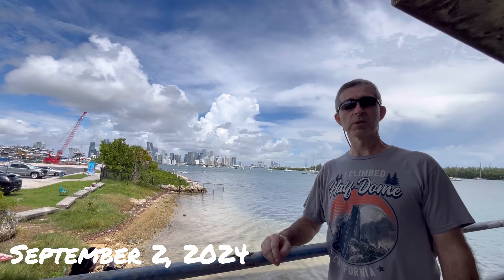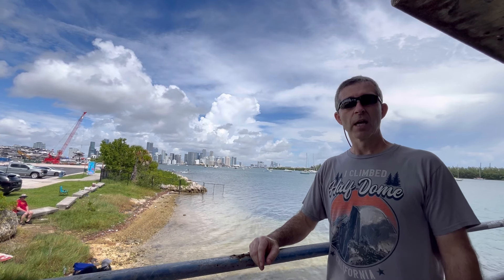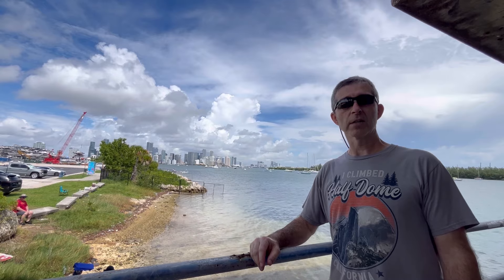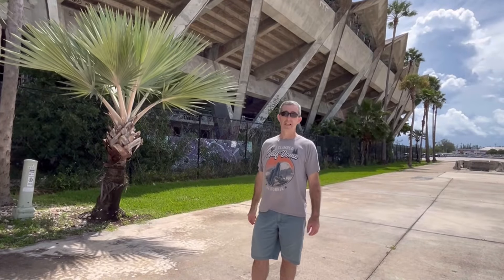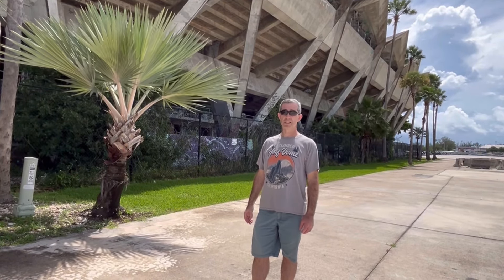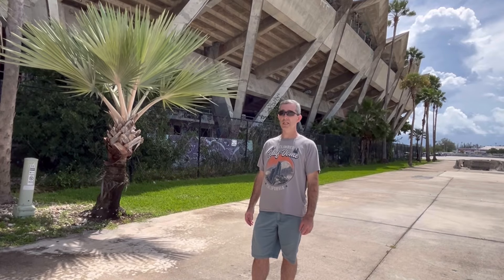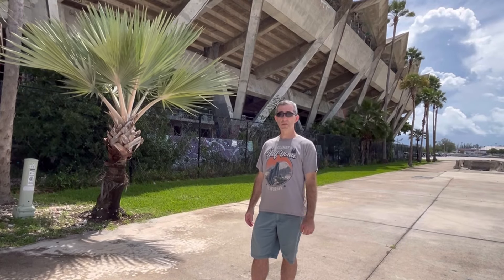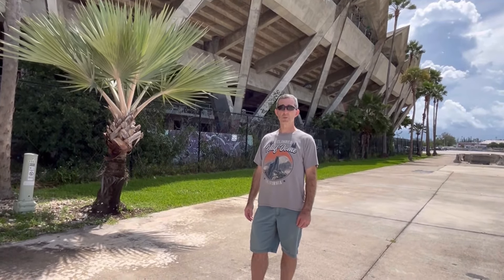Abandoned Miami Marine Stadium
On a recent trip South Florida I stumbled across a unique abandoned structure that I simply couldn’t resist exploring. Join me as I do a little urban exploring and discover the heartbreaking story of the Miami Marine Stadium.